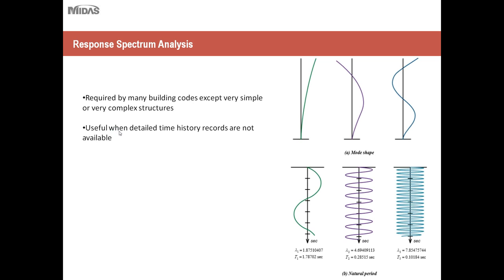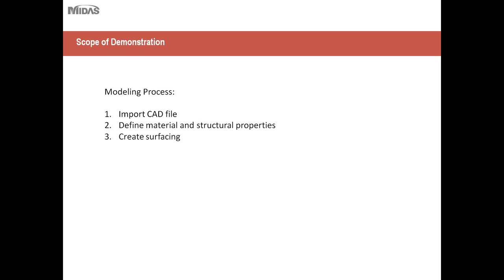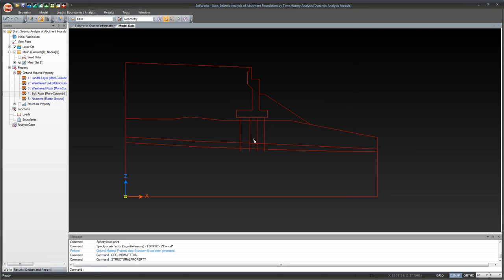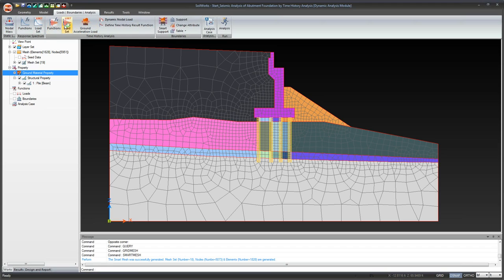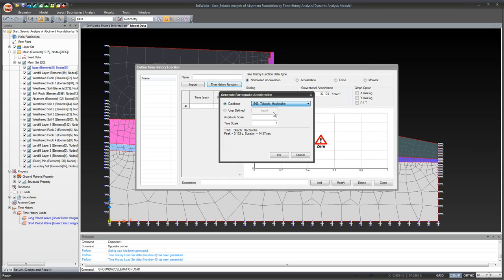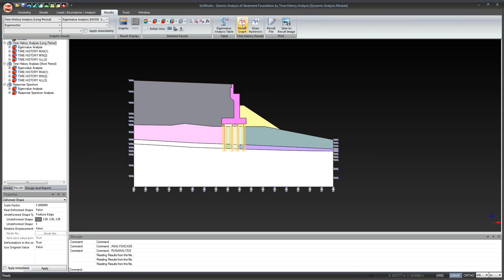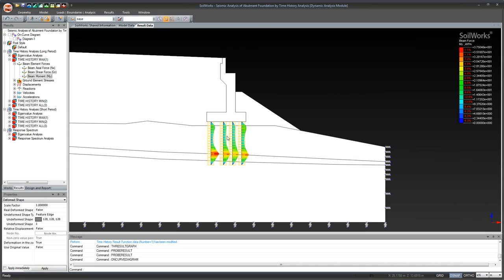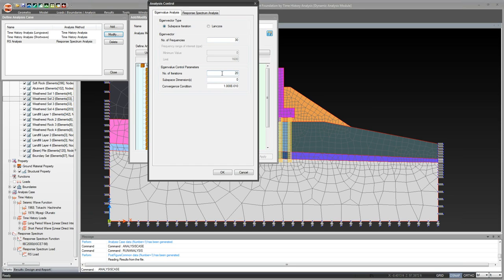03 Dynamic Module Training